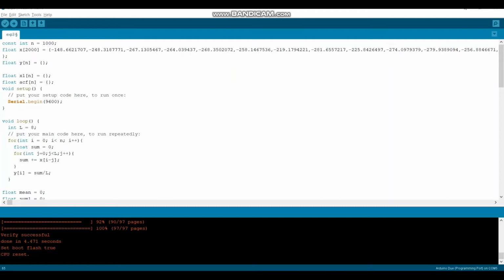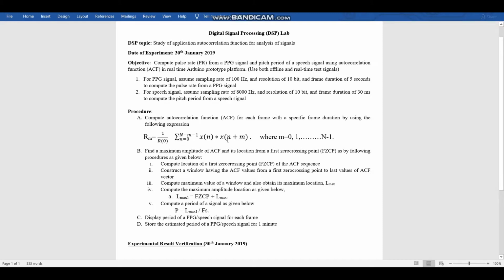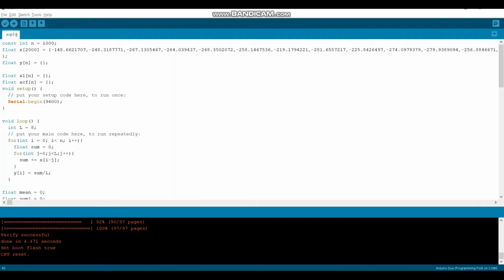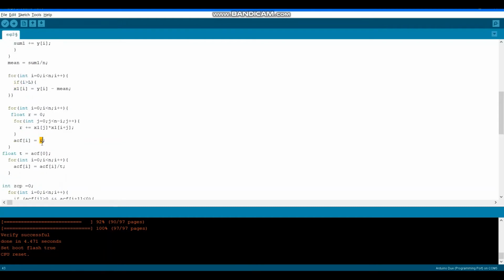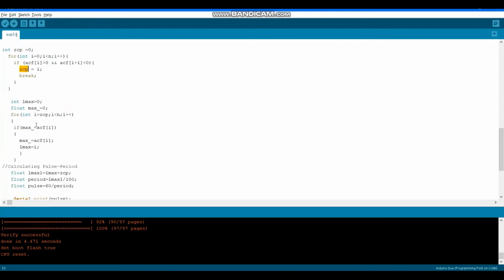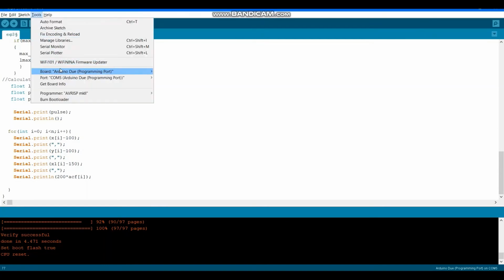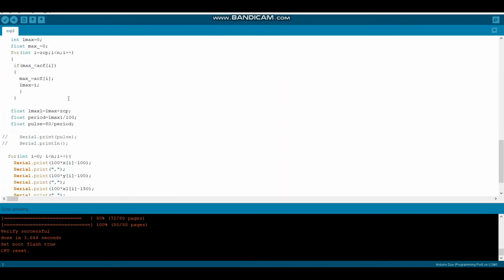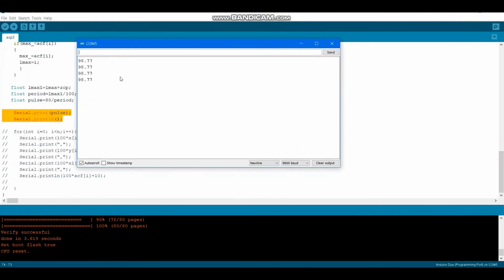17EE02007_submission3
Experiment 3 - Autocorrelation function for finding the pulse period.